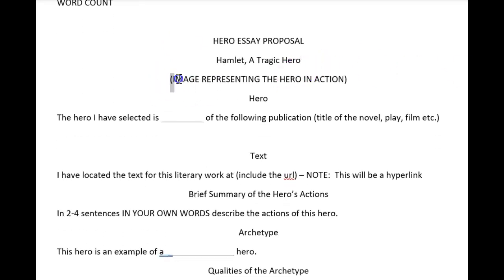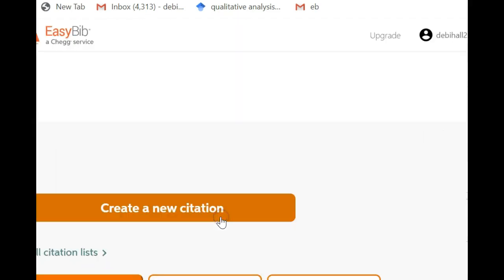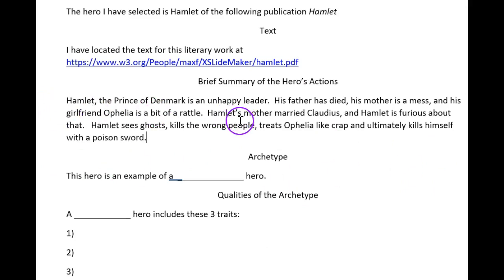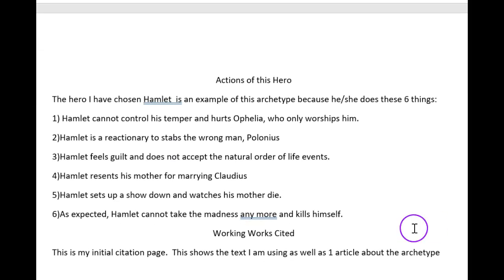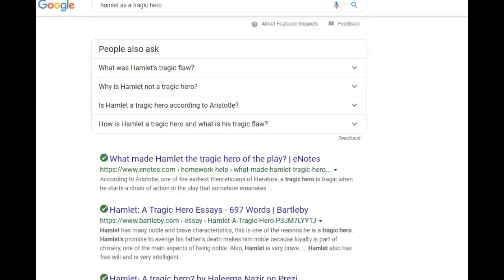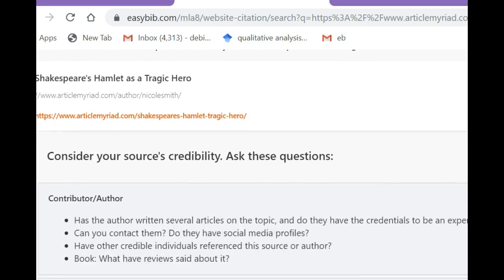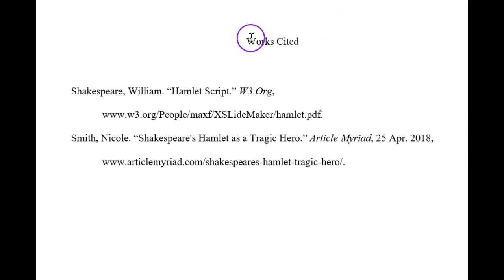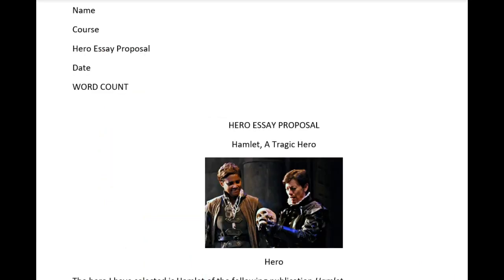Hero Proposal Example